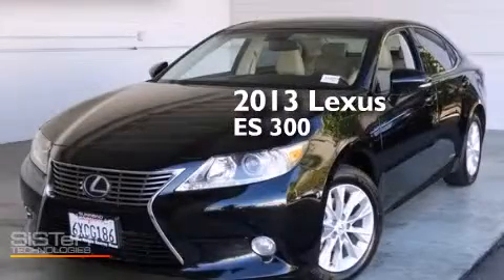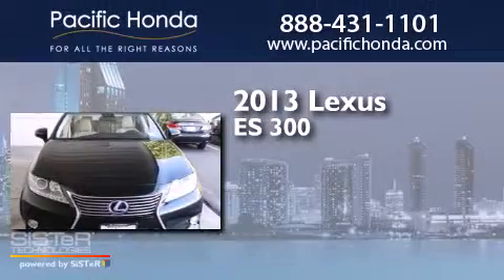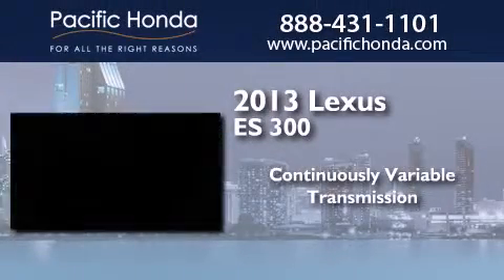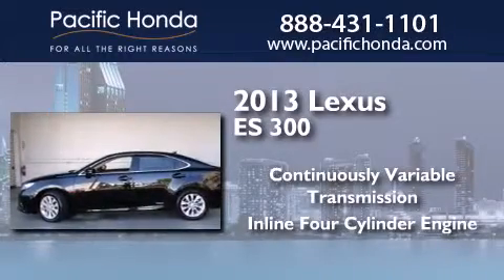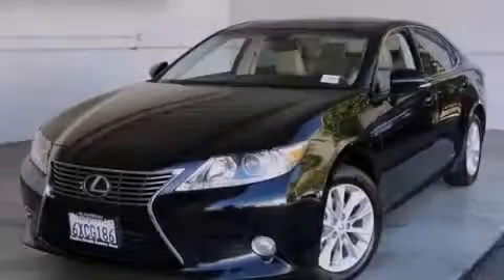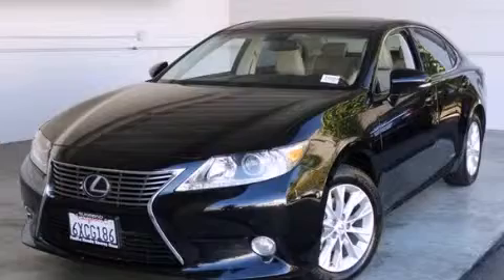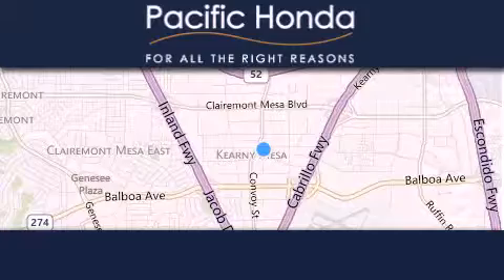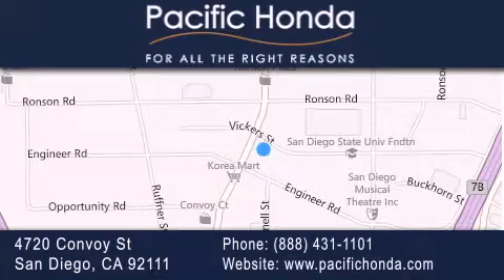Used 2013 Lexus ES 300h San Diego CA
We have been honored to serve the San Diego CA area , we promise that your experience at our dealership will exceed your expectations ! Year : 2013 Make : Lexus Model : ES 300h Engine : 2.5L 4 cyls Hybrid Trans . : CVT (Continuously Variable) Exterior : Black Miles : 47,013 Stock : 143293A Pacific Honda 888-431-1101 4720 Convoy Street San Diego , CA 92111